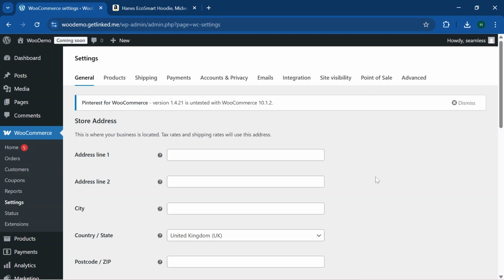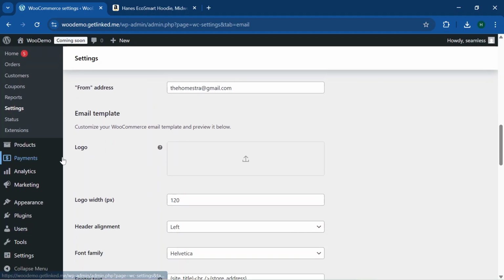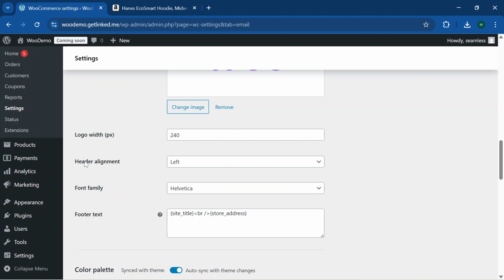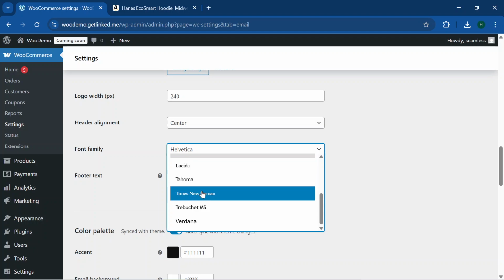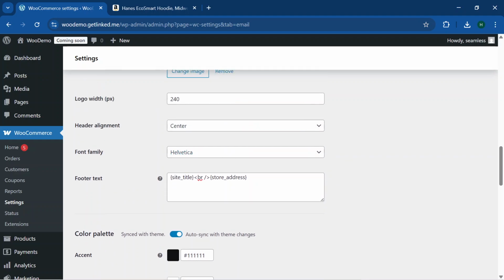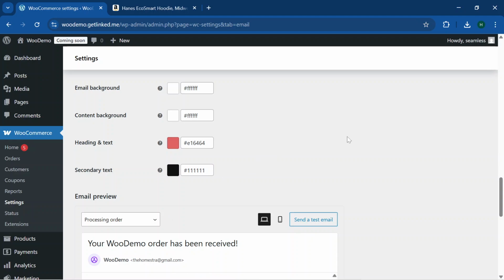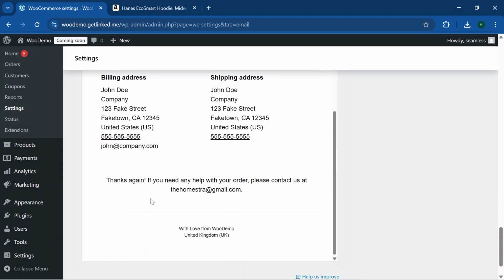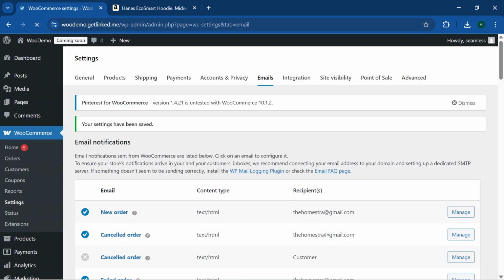Woocommerce tutorial - Edit email templates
Learn how to edit email templates in Woocommerce

woocommerce tutorial, ecommerce wordpress website, how to make an ecommerce website with wordpress, ecommerce tutorial, elementor